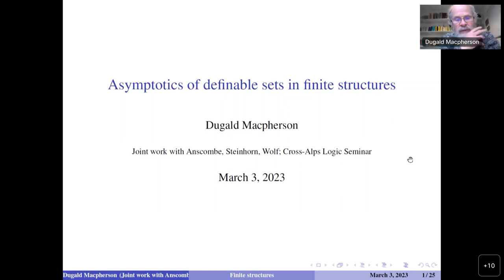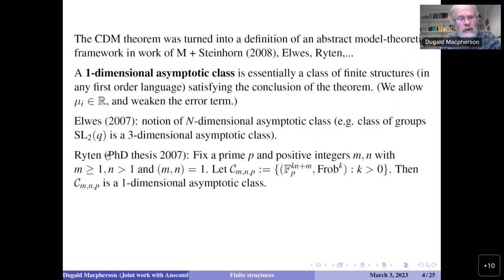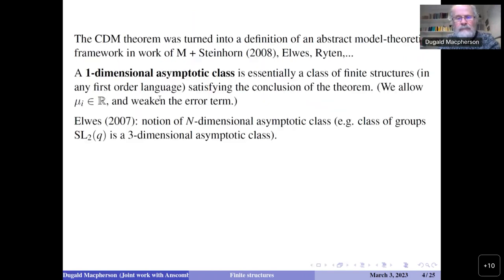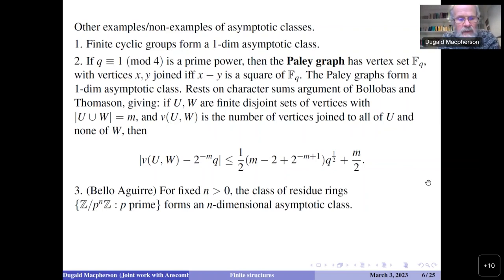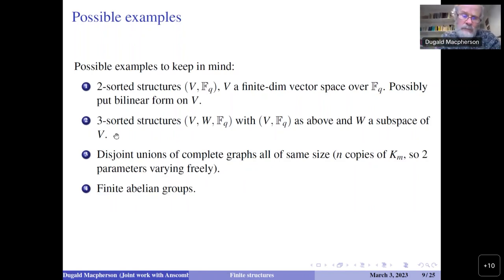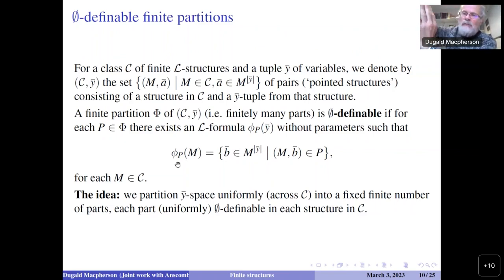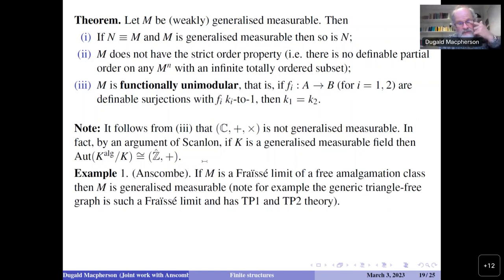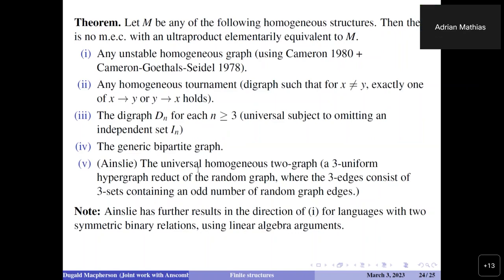03/03/2023 - Dugald Macpherson, "Asymptotics of definable sets in finite structures"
Cross-Alps Logic Seminar recorded on the 3rd of March 2023.